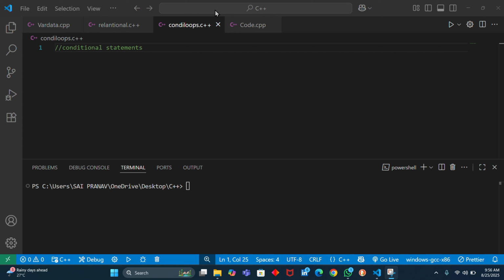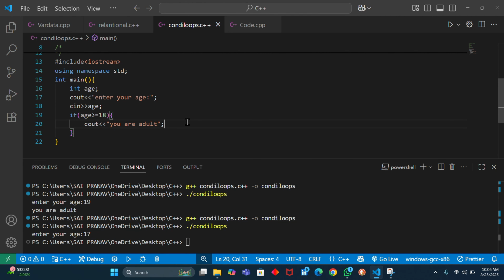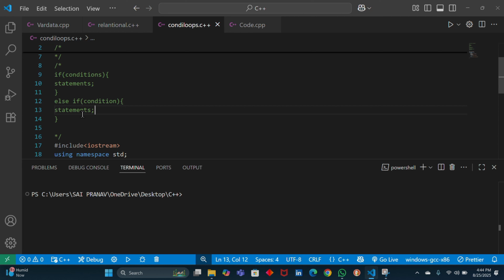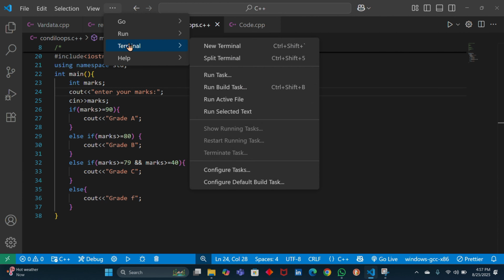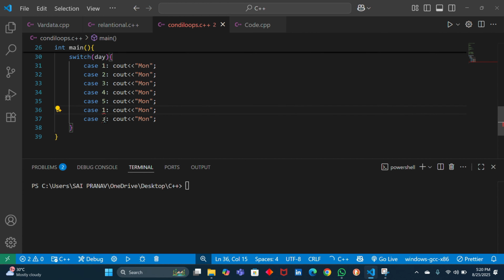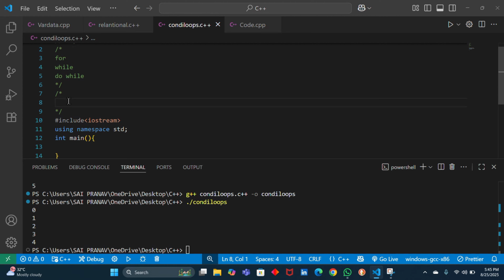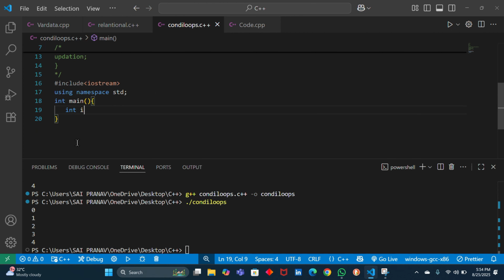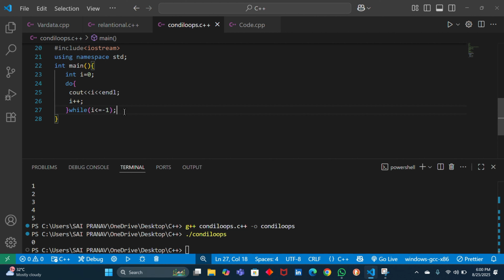C++ Programming Basics | Conditional Statements & Loops with Examples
Confused about if-else, switch, and loops in C++? 🤔 Don’t worry! In this video, I’ll break down conditional statements and loops in a simple and beginner-friendly way with examples.

You’ll learn:
🔹 What are conditional statements (if, if-else, else-if, switch)
🔹 How loops work (for, while, do-while)
🔹 Easy examples to understand each concept

Whether you’re a beginner in C++ or just revising the basics, this video will make decision making and loops super easy 🚀